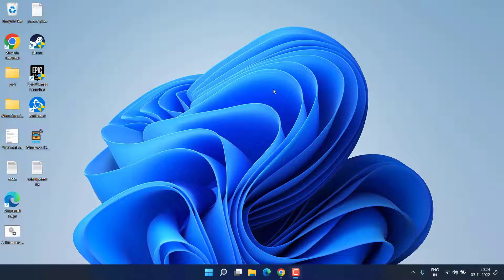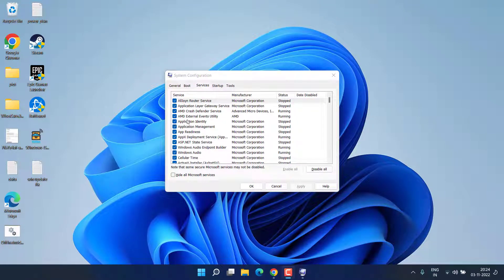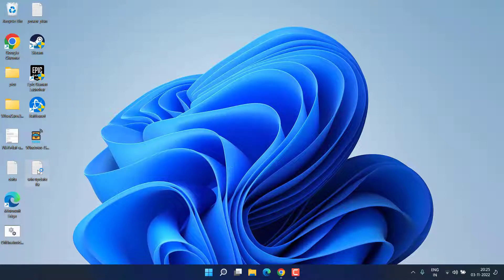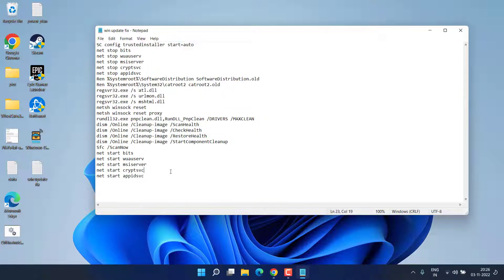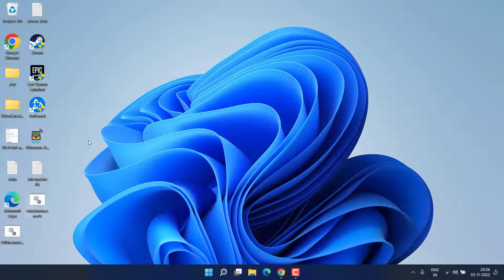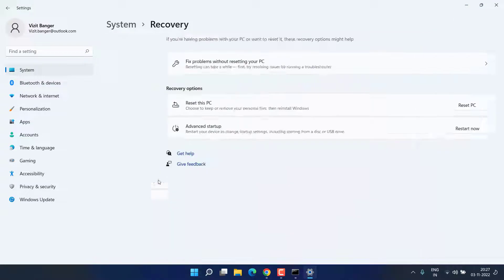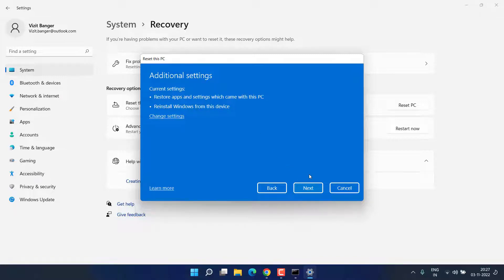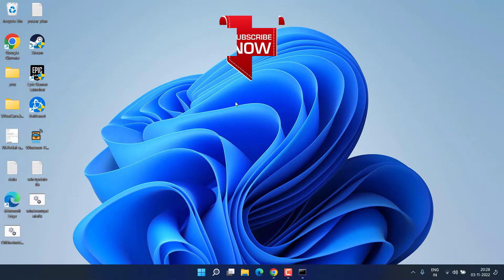Windows 10 Potential windows update database error fix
Error of potential windows update database while updating windows 10 is occurred due to corrupted in windows files and sometimes there are some windows update registries which inturn causing the issues and inturn giving you the error potential windows update database error and you cant update your windows 10 or windows 11. So i have figured out the problem and give you the perfect solution to fix windows update error

00:00 Introduction
00:23 Method 1 by doing clean boot
01:02 Method 2 using windows script
02:23 Method 3 by resetting this pc option